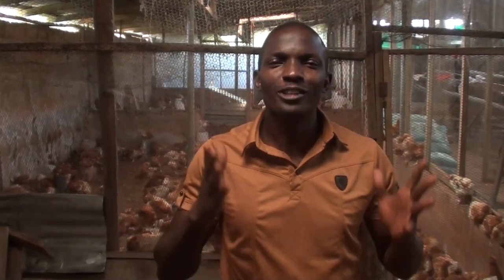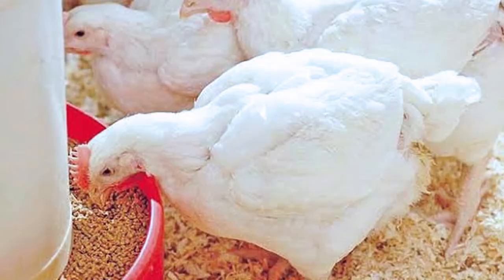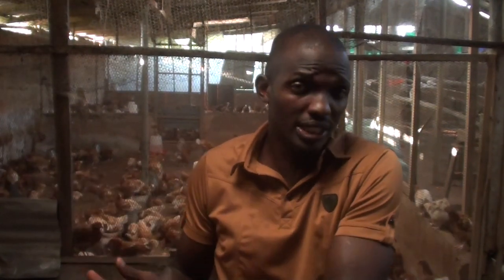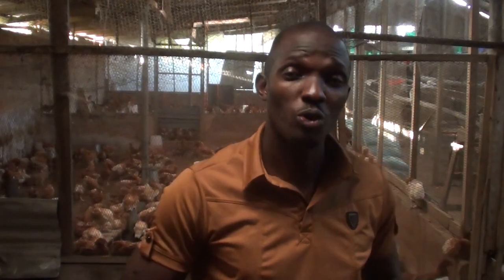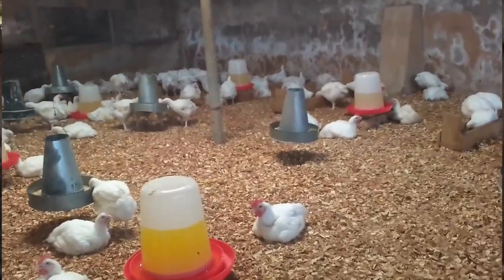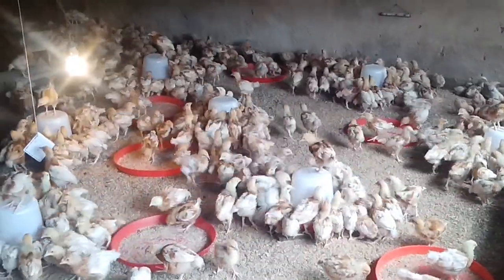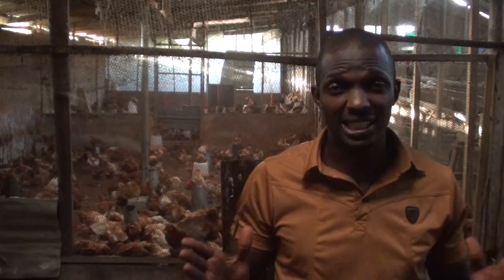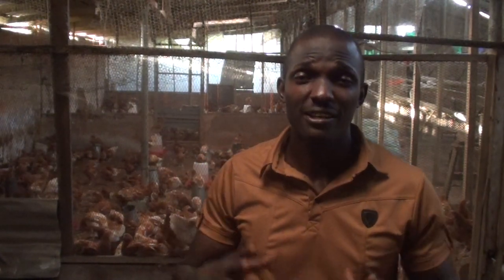Layers vs Broilers: Which is More Profitable for You?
Now, you are excited about starting a poultry farm but you do not know which one to choose- layers or broilers?

This is a common question among poultry farmers, especially a beginner. And sometimes they make wrong decisions due to a lack of beginner's guide in poultry farming, which may lead to frustration and regret. So, to avoid such, you have to do some proper research for rearing layers and broilers.

You don’t choose layers, or broilers based on your likeness or sentiments, there are several factors you have to consider before making your choice. And again, you have to understand their differences in terms of growth rate, egg production, resistance to diseases, Market demands, etc to enable you to make an informed decision.

So in this video, I have highlighted factors/ areas you have to consider before choosing any breeding to enable make an informed decision basic on your lifestyle, likeness, or financial capability.
At the end of the video, you should be able to choose which bird is more flexible and profitable for you.

For more details on this topic, here is the link to the article below